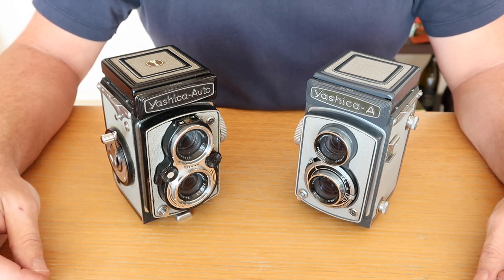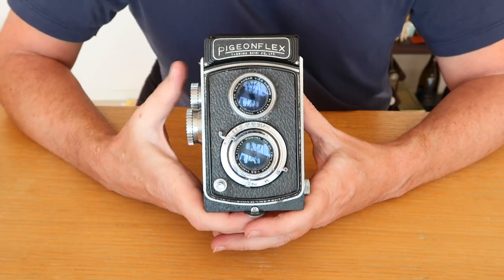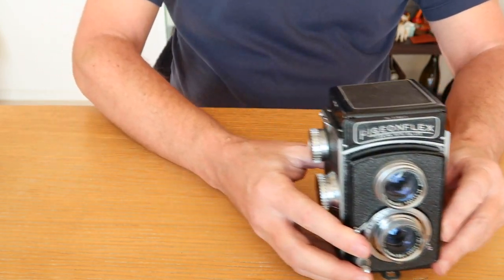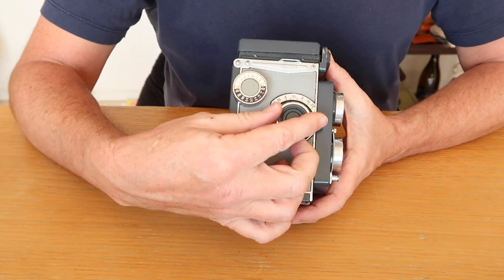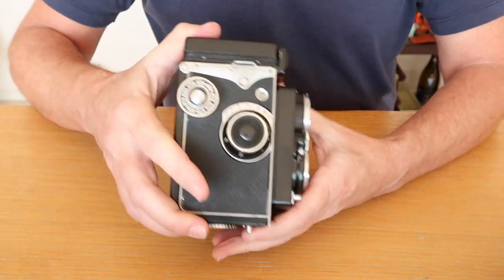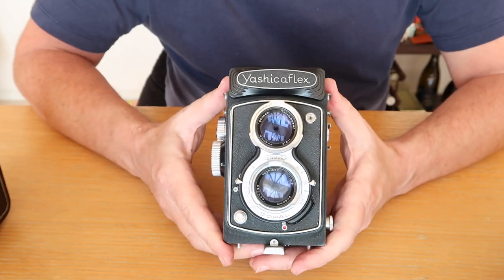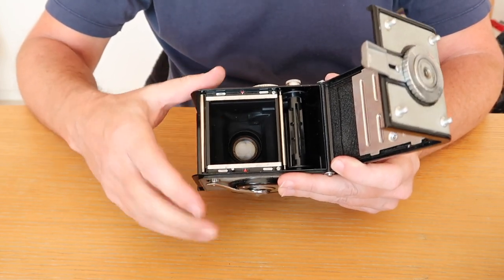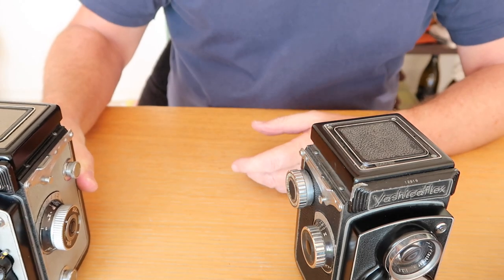Yashica TLR Cameras, 7 models described